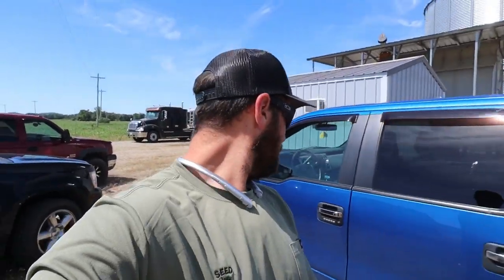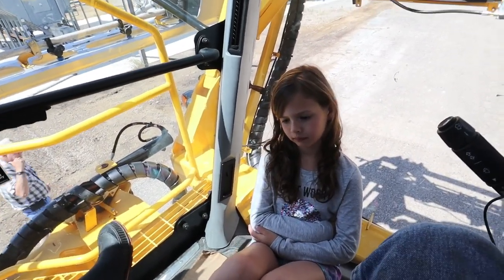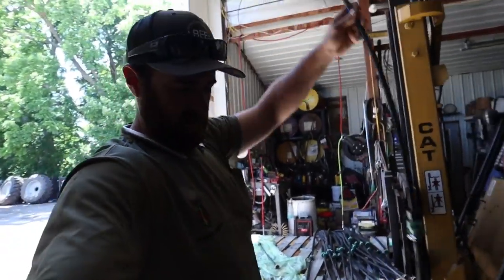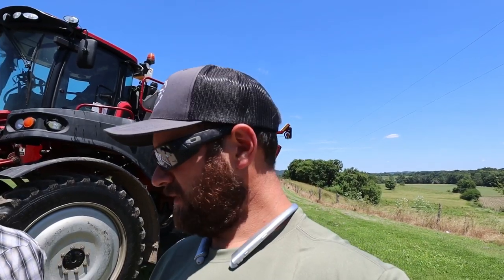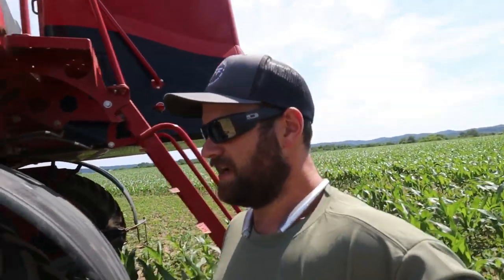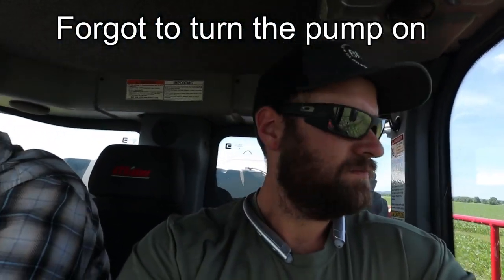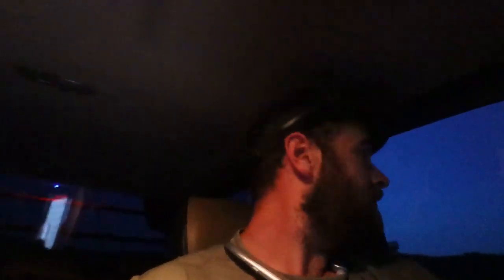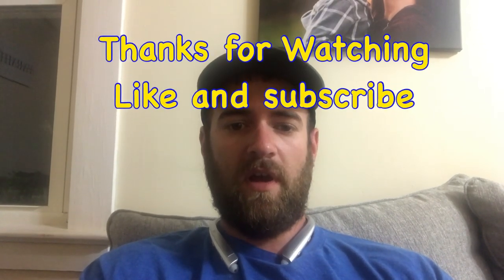Time to feed the corn